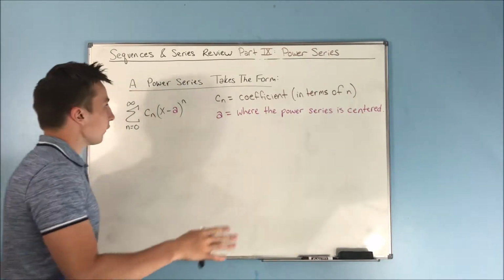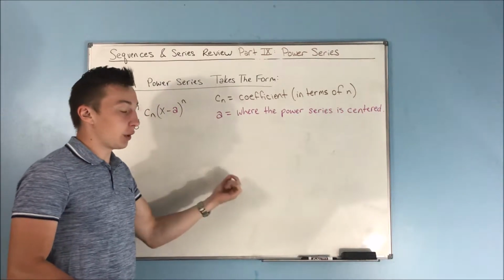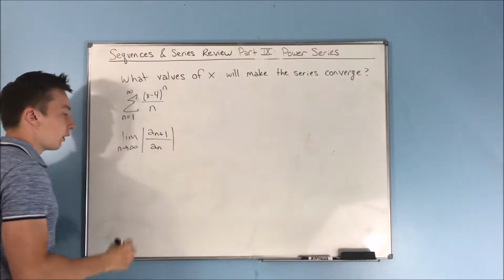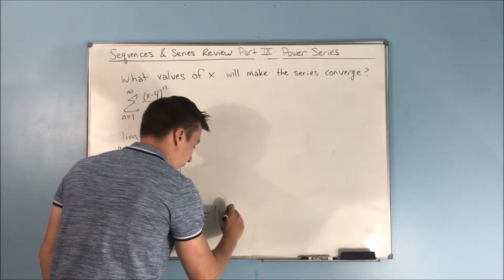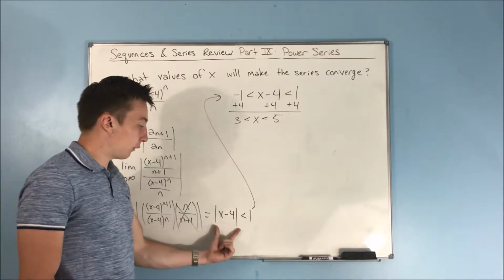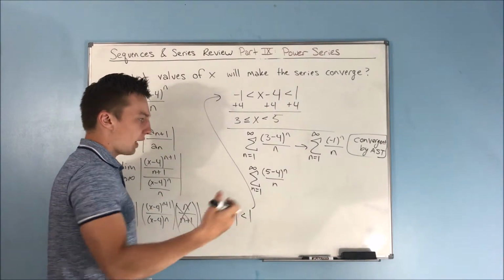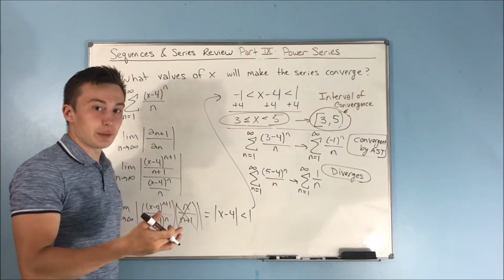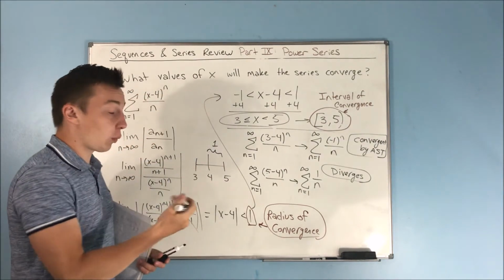Sequences & Series Review Part 9: Power Series || Calculus 2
This video is going to be part 9 of our sequences and series review.  We will be focusing on power series.  In short, a power series is basically just series with an x in it.

I think this starts the harder material in sequences and series, so this review should really be of good use!  Enjoy!